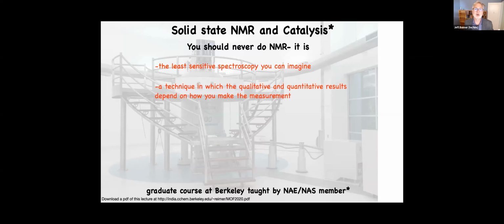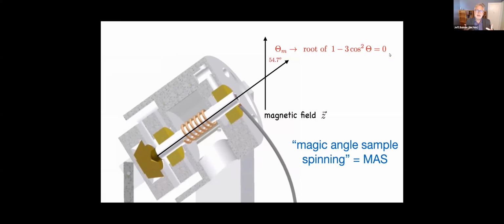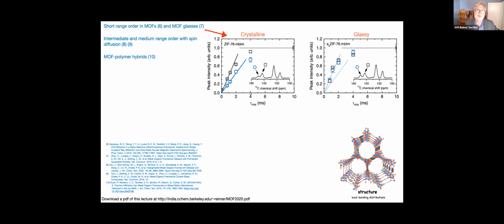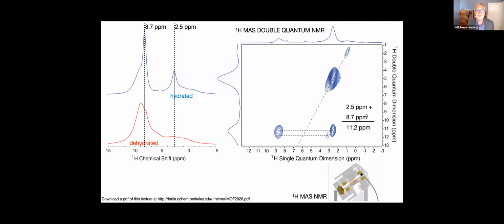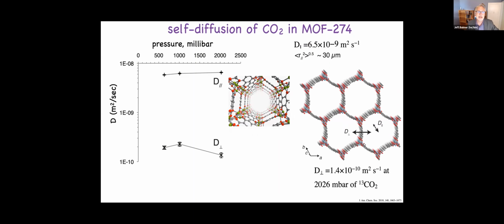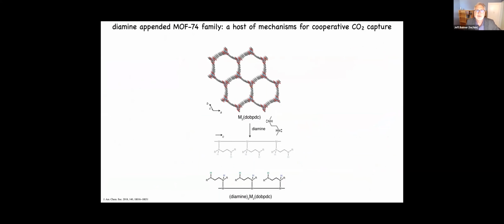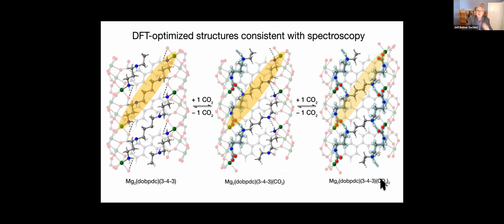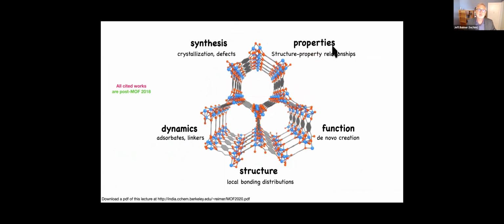NMR and the grand challenges in MOF research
MOF2020web - Prof. Jeffrey Reimer | University of California, Berkeley/USA

Technological applications of metal-organic frameworks (MOFs) have subsequently flourished in recent years. Several grand challenges remain, however, in understanding these compelling materials. Each of these grand challenges poses technical hurdles for analytical and structure-determination methods, yet nuclear magnetic resonance (NMR) spectroscopy has, in principle, the ability to address them all. This presentation summarizes previous and new research that uses NMR access points to address diffusion, reaction, defects, and structure within this fascinating class of materials.
MOF2020WEB in September 2020 featured scientific highlights of the originally planned programme including plenary and keynote lectures as well as an exhibition. A full review with more videos can be found on the website of the upcoming MOF 2022 (scroll to the lower part of the website)